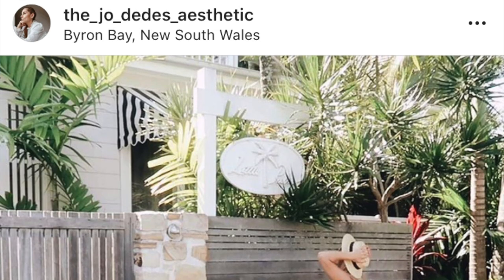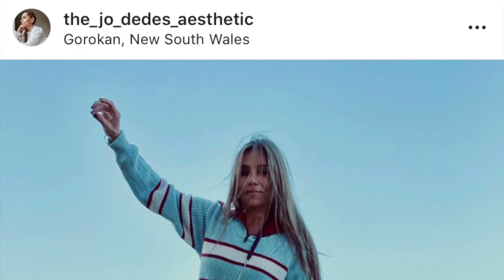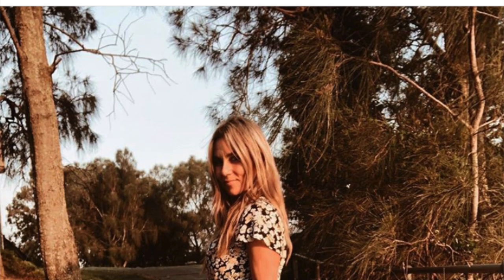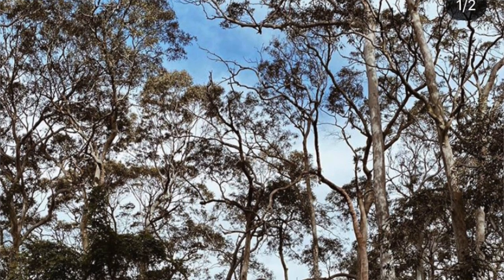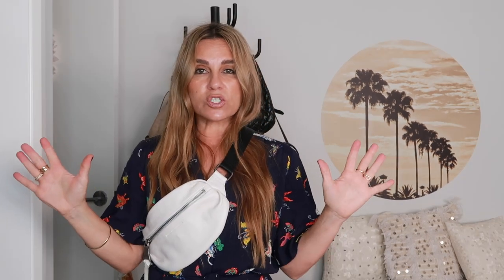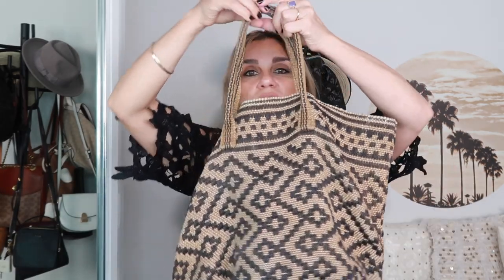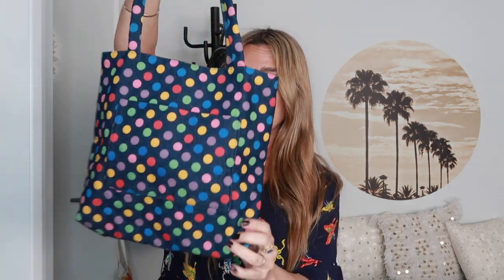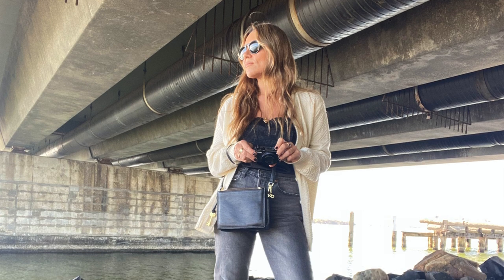HANDBAG CLEAR OUT 👜 A SHOW AND TELL OF ALL MY BAGS 👜 THE JO DEDES AESTHETIC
This HANDBAG CLEAR OUT is a show and tell of all my bags deciding which ones to keep and which ones to sell. This is a long one, so grab a cuppa, relax and keep me company while I attempt this handbag clear out.

Lighting - Mother Nature